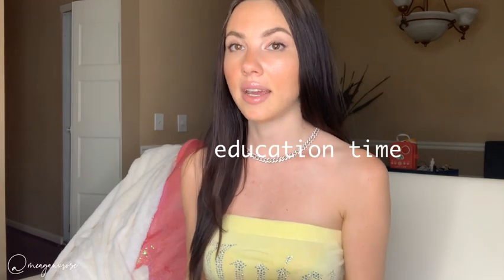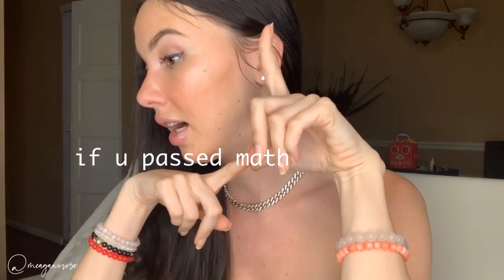from bloated to SNACC | Gonial Angle Explained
what's a gonial angle? how does it make an angel skull snatched?

snap @megfishbunny

MY SHOP 💍 ICY.STASSI | Jewelry + Crystals

Sleep and glow anti wrinkle pillow

BERIGORA COPPER WATER BOTTLE 💦